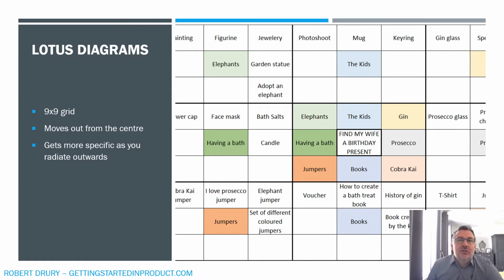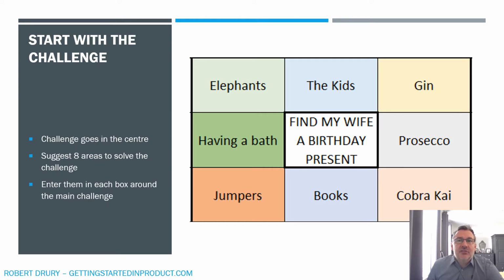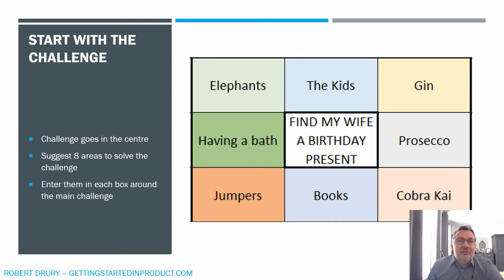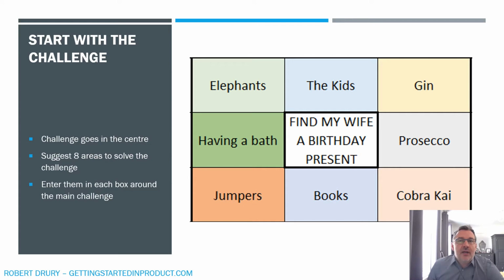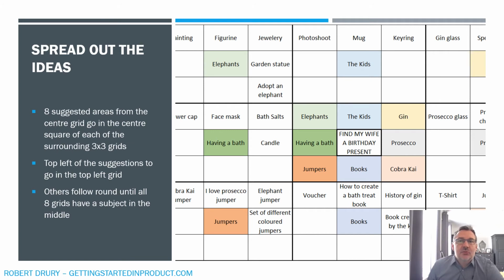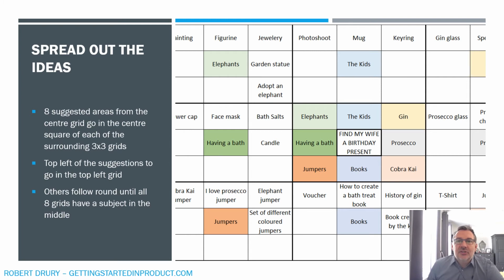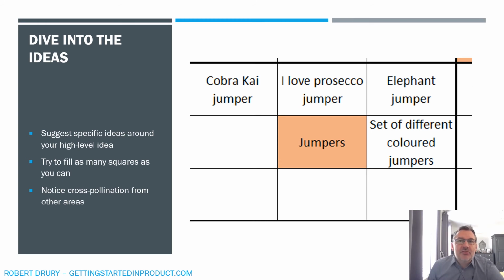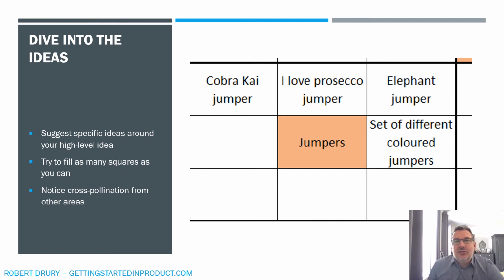Brainstorming with Lotus Diagrams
Often the way that the brainstorming of ideas takes place around a whiteboard, where we seek to dump all the ideas out of our head and onto the board, in the hope that one idea sparks another one.

There are numerous approaches to this, from the let it all flow to the more structured, and in this video we’ll look at one of the structured approaches – The Lotus Diagram.